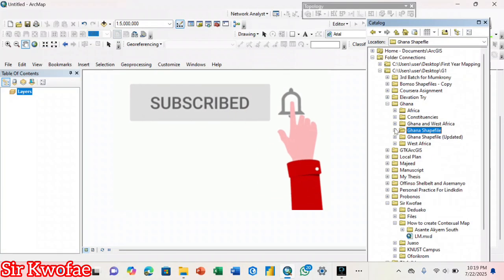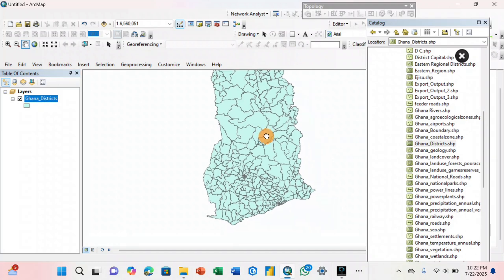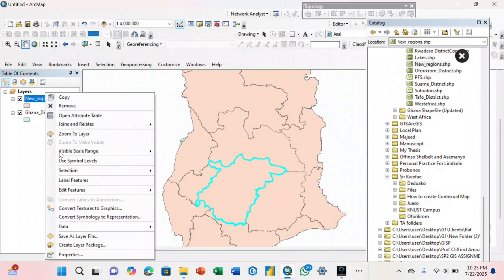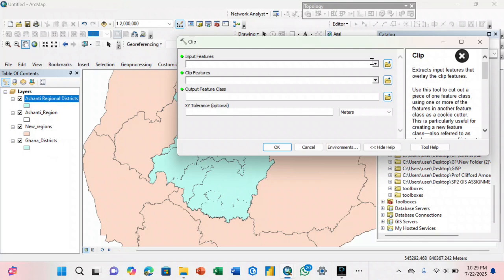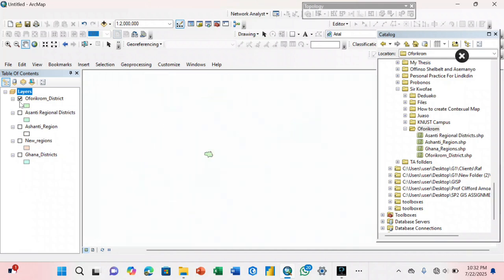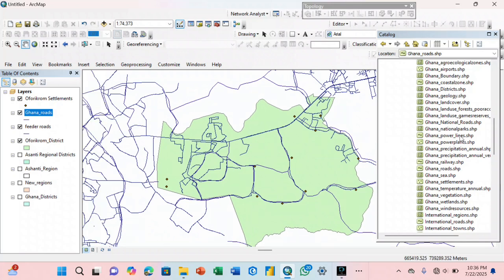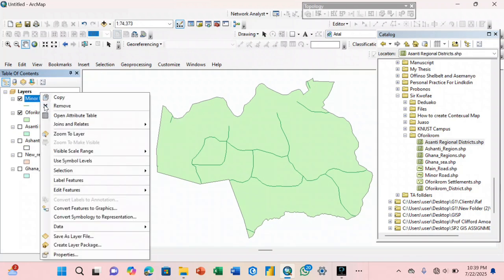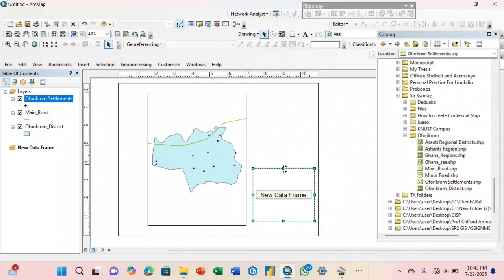How to Clip and Export Shapefiles in ArcGIS for a Study Area Map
Learn how to clip and export Shapefiles in ArcGIS for a Study Area Map. In this step-by-step ArcGIS tutorial, I show you how to extract, clip, and export the GIS layers needed to prepare a study area map, including administrative boundaries, communities, roads, and the Gulf of Guinea.

This workflow is useful when preparing GIS data for a study area map in ArcGIS or ArcMap. You'll learn how to prepare the required Shapefiles and organize them for use in your final study area map.

In this tutorial, you'll learn:

• What GIS data you need for a study area map
• How to extract a regional boundary Shapefile
• How to clip and export a district boundary Shapefile
• How to export district boundary data
• How to clip and export community data
• How to clip and export road data
• How to prepare the Gulf of Guinea layer
• How to organize the prepared layers in ArcGIS Layout View

⏱️ Timestamps:

0:00 - Introduction
0:03 - Previous Study Area Map Tutorials
0:37 - Preparing Data for a Study Area Map
1:21 - Requirements for a Study Area Map in ArcGIS
2:00 - Extracting Regional Boundary Shapefile
5:00 - Clipping and Exporting District Shapefile
7:22 - Exporting District Boundary Shapefile
8:54 - Clipping and Exporting Communities
10:22 - Clipping and Exporting Roads
12:33 - Preparing the Gulf of Guinea Layer
13:10 - Organizing Layers in Layout View
14:06 - Next Tutorial
15:10 - Conclusion

This tutorial is useful for GIS students, geography students, urban planners, researchers, and anyone preparing GIS data and Shapefiles for study area mapping in ArcGIS.